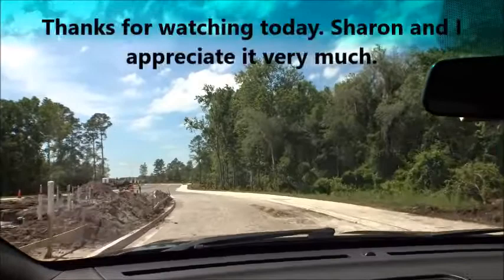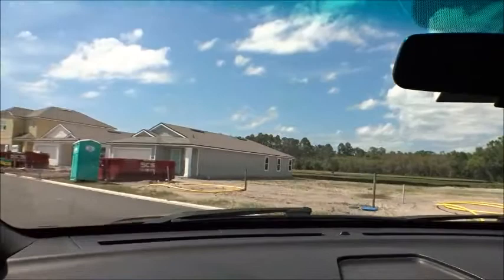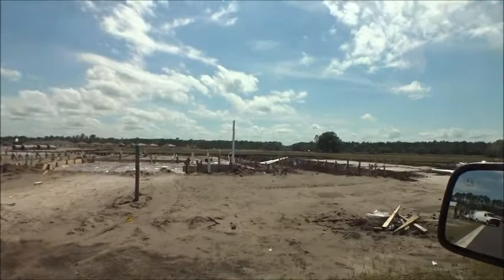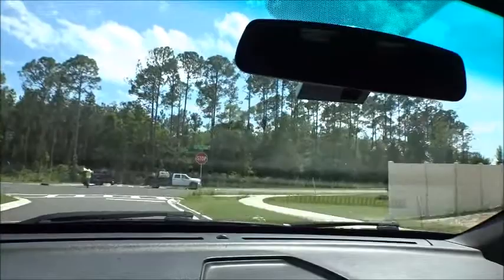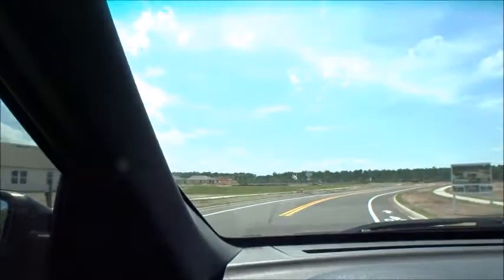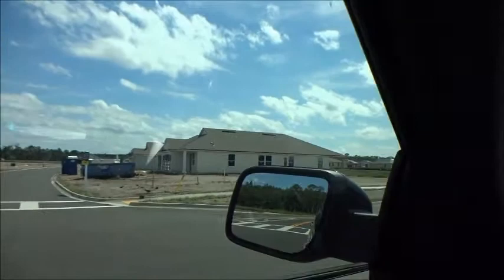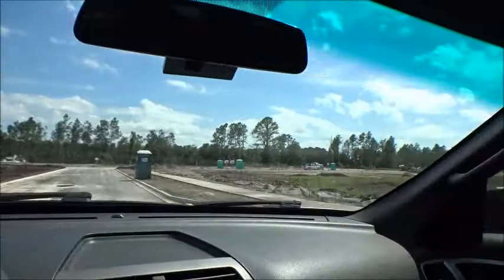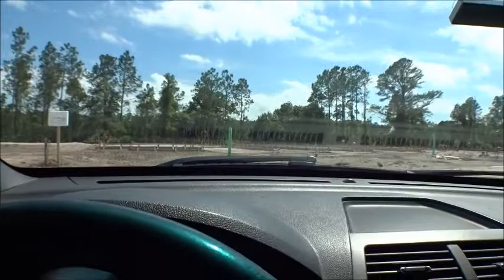Entrada in St Augustine by DR Horton (4/27/21 Update); For Buyers Only Realty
Entrada by DR Horton in St Augustine will have close to 1000 homes when complete. Entrada by DR Horton in St Augustine will have many amenities including a lazy river. Research All New Construction and Builders in St Augustine, Nocatee and Ponte Vedra, St Johns, Florida:

Don't settle for no representation. have someone that is on Your Side! Best of all...at NO COST to you! So why wouldn't you?